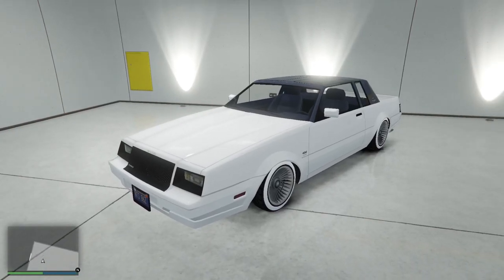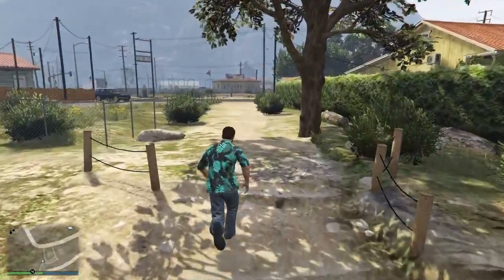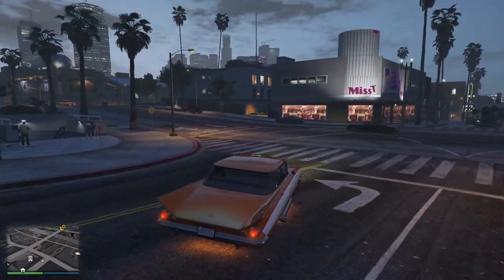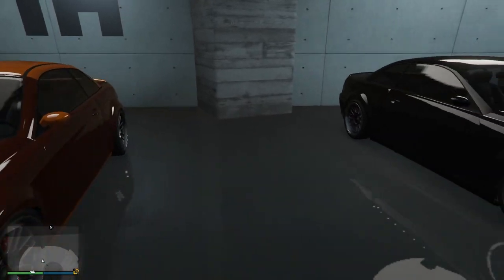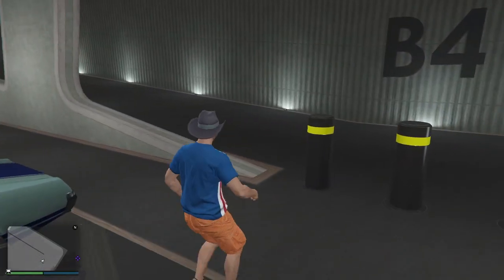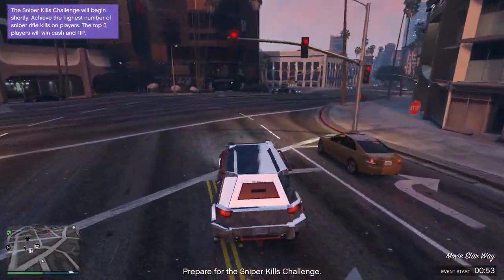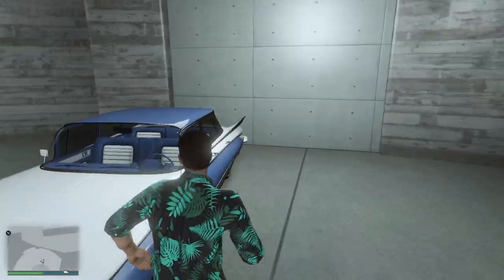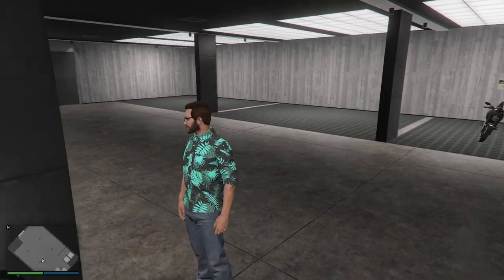Main Character Garage Review Part 7: Updates Since Part 6! Let's Play GTA5 Online!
Periodically it's important--as far as anything in a video game is important--to go through your inventory and see what is good and what is dross. For GTA5 that's a Garage Review.

This is Part 7 of the Garage Review for my Main Character. The 50 car Garage review in Part 6 was the Grand Finale, but here's everything that has changed from February through June.

I'm mostly going through everything to see what space I still have, and what space I can make, but why not take a look at all the cars while we're at it, right?

If you're into this sort of thing, enjoy!

Game Play Dates: February - June, 2024